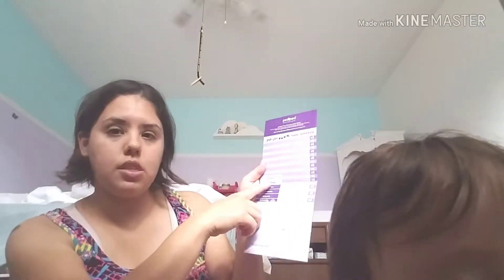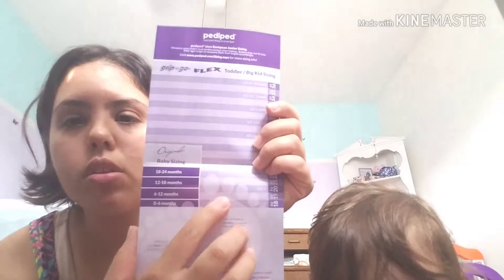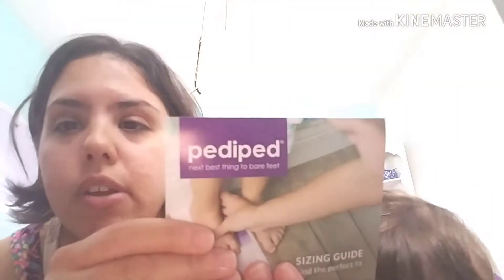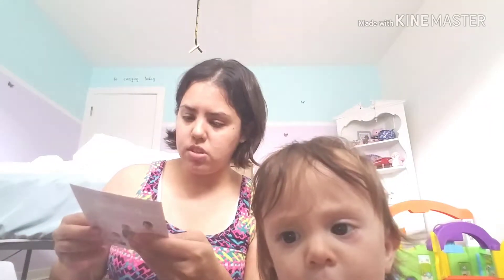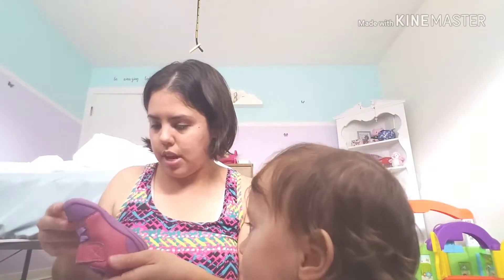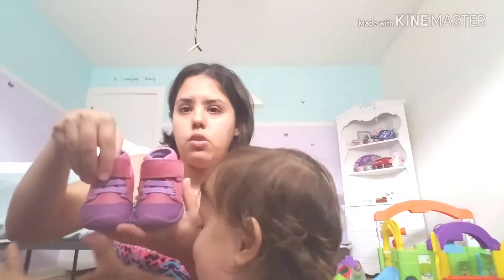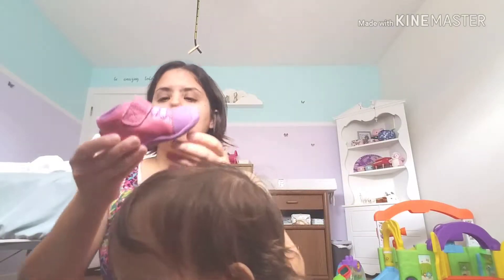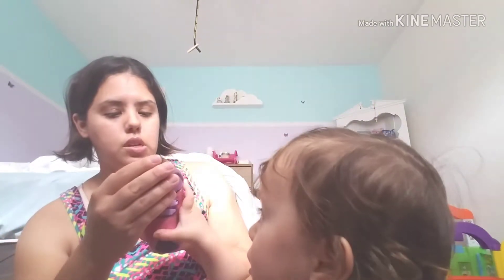Pediped toddler shoes